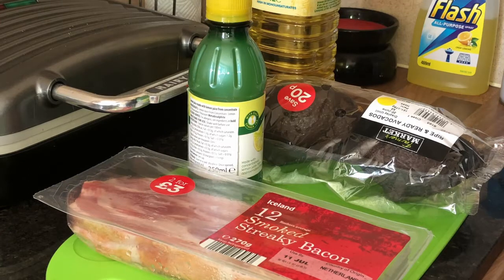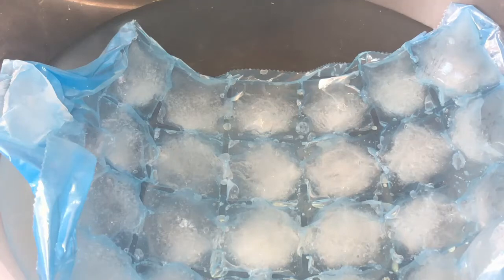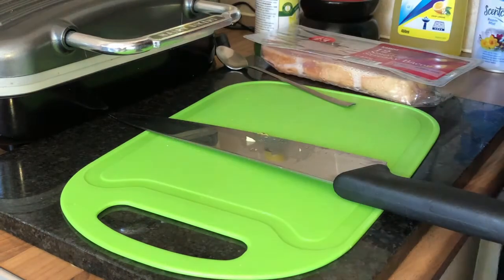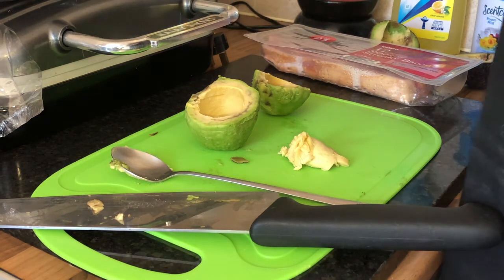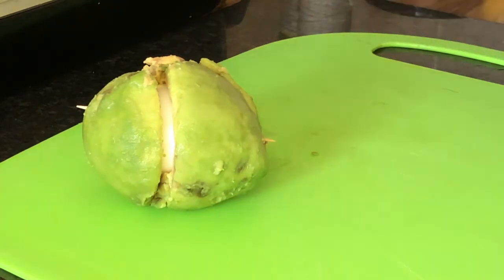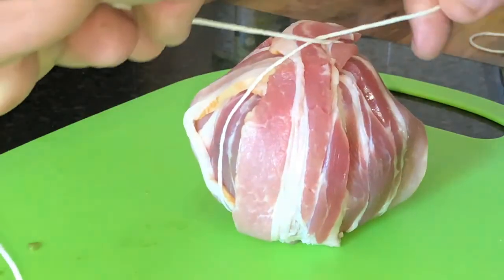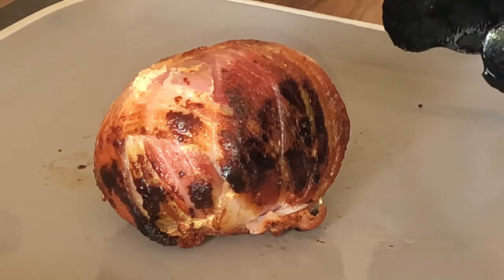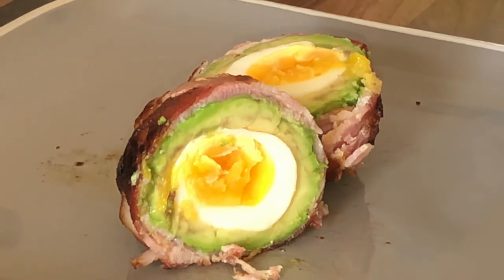Bacon Wrapped Avocado Surprise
Today for Foodie Friday we tried our hand at Bacon Wrapped Avocado Surprise! There was good time and there were bad but we got there in the end! Lessons learnt for next time! And there will be a next time because this was delicious!